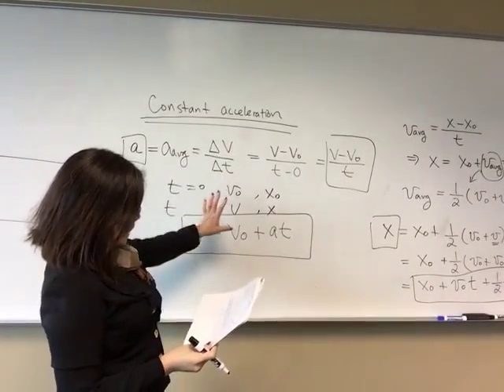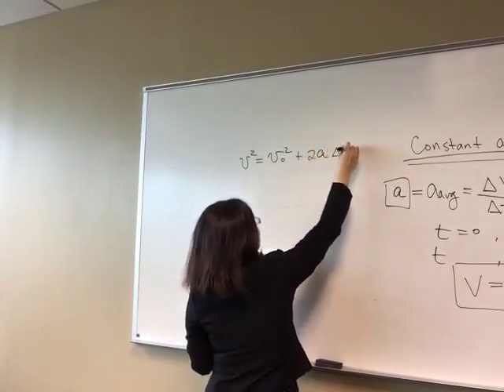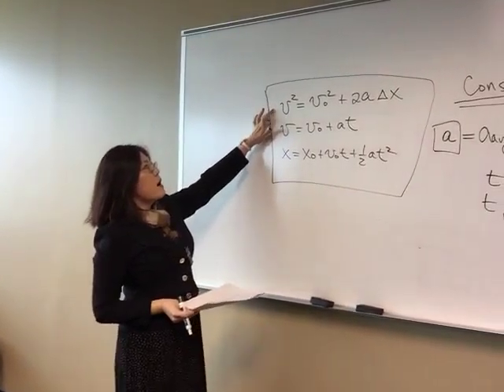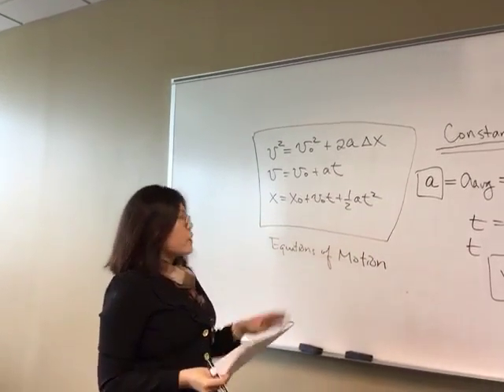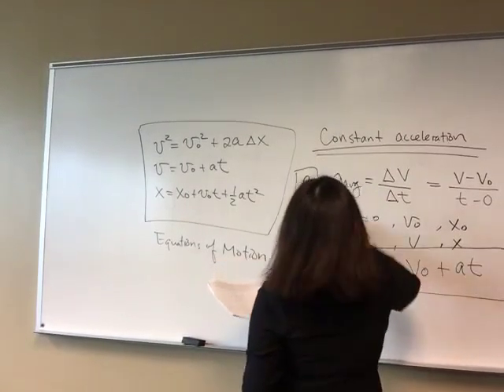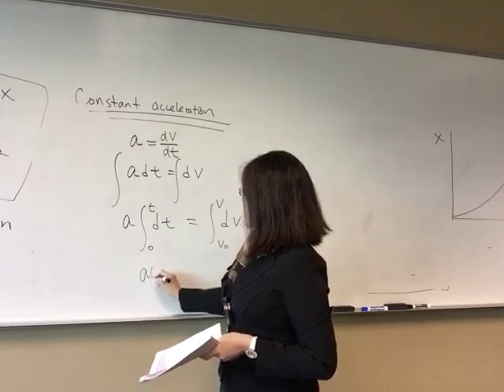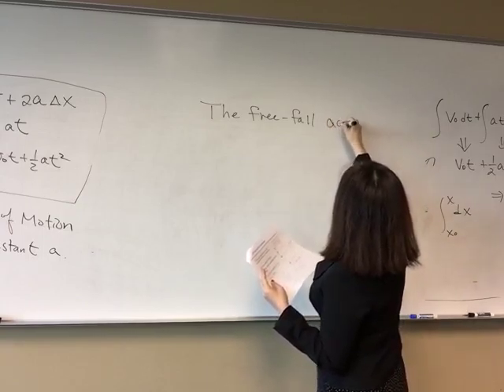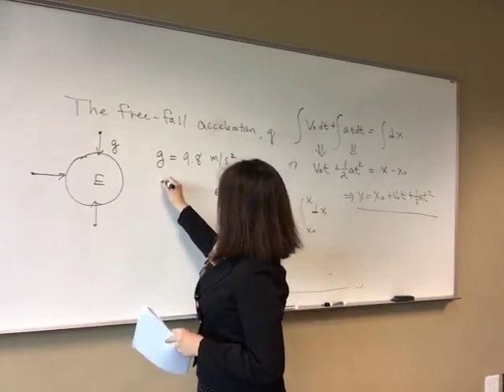Lecture - Chapter 2 Part 2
Chapter 2 Part 2: Constant Acceleration

Physics 211 - Mechanics
Calculus-based

Videotaped at Penn State Lehigh Valley
Copyrighted to Dr. Tai-Yin Huang, Professor of Physics